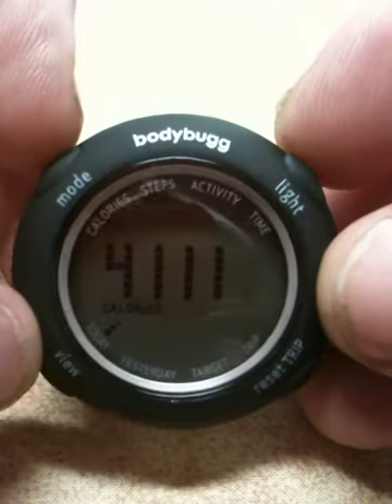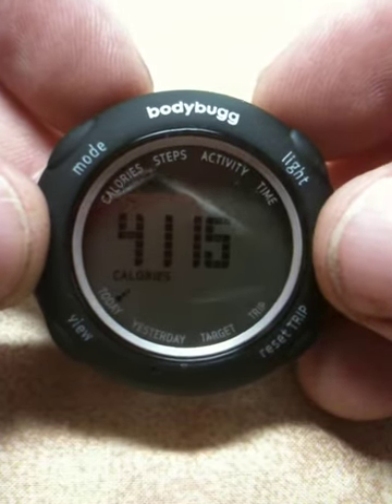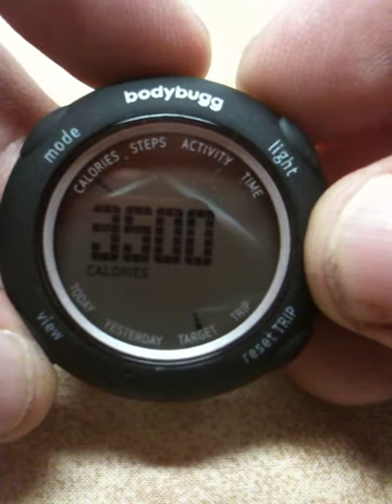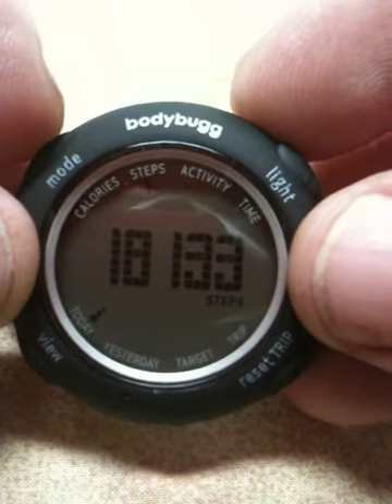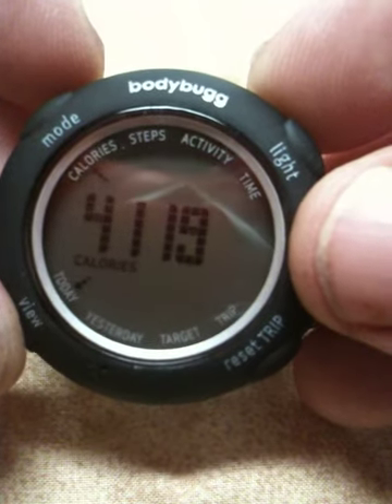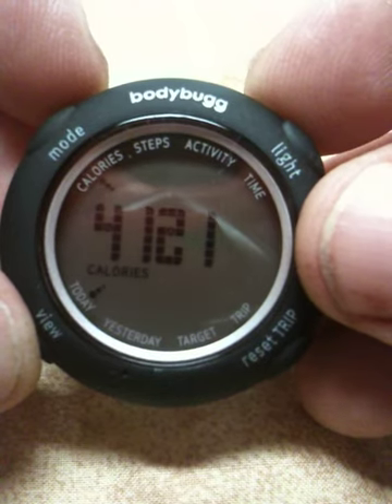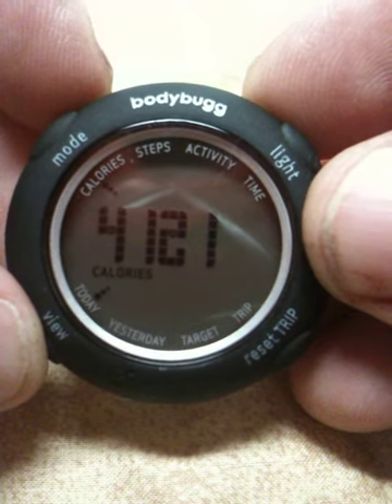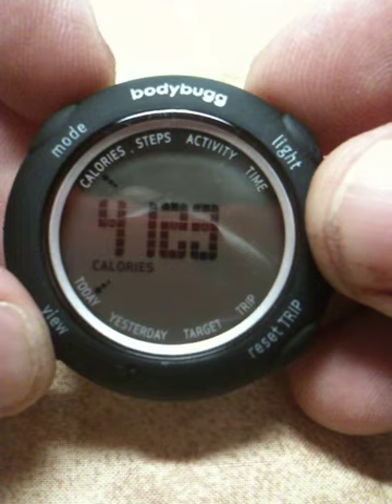BodyBugg and Weight Loss Surgery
The BodyBugg is a great way for a person to lose weight for many reasons. If you were to have a BodyBugg, you would know this already.  The people I hope to "meet" with are those that have had weight loss surgery and sadly are starting to see their weight back up again.  I have added this short video for the article on my site and invite you to come and read about how well BodyBugg can work for you if you are struggling with weight loss.